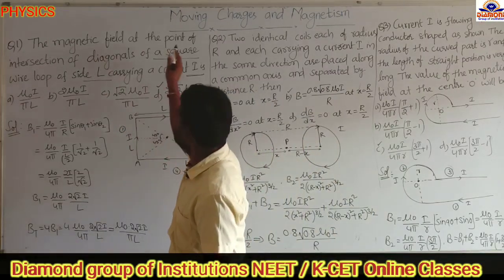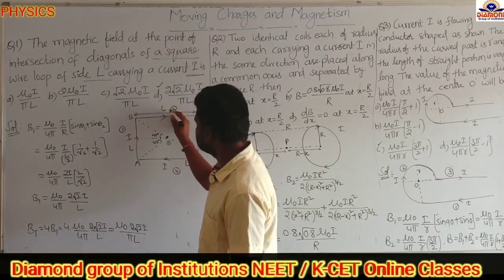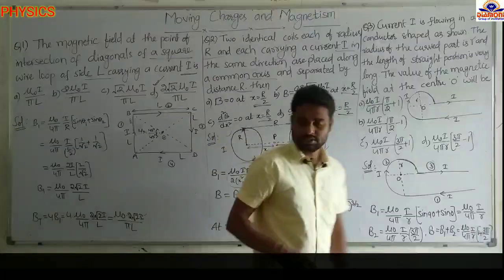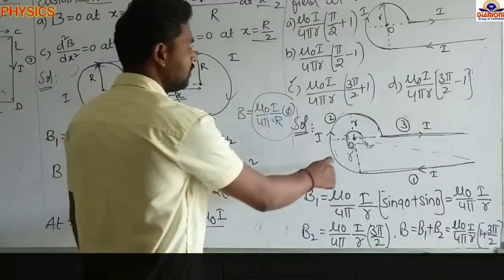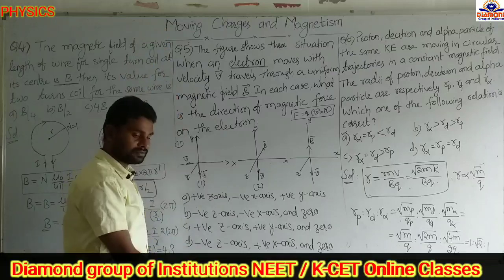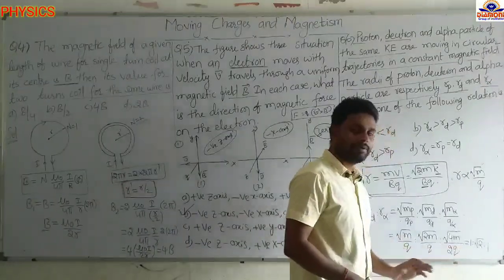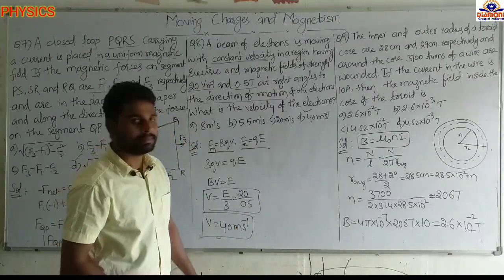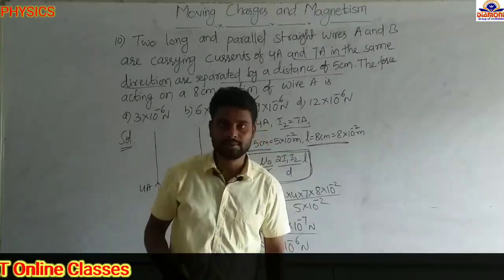PHYSICS:MOVING CHARGES & MAGNETISM NEET / K-CET Class-11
MOVING CHARGES &  MAGNETISM NEET / K-CET Objective Class-11